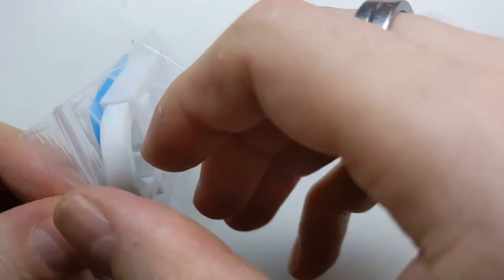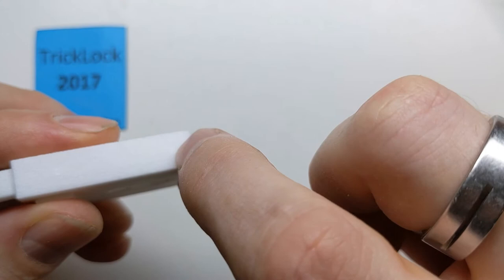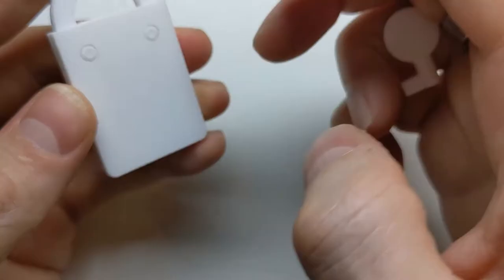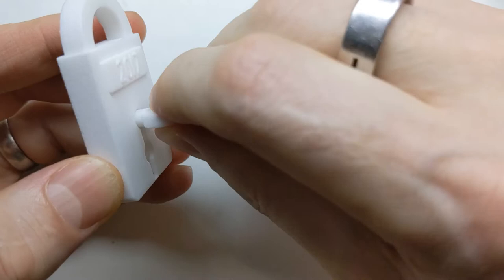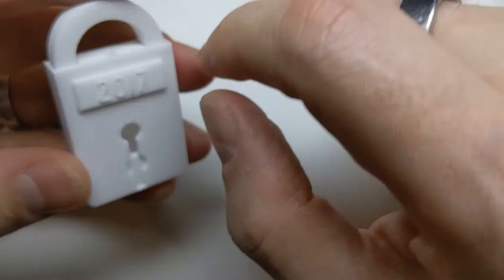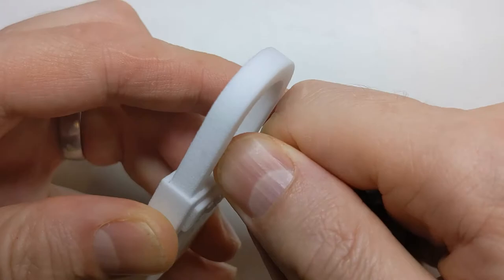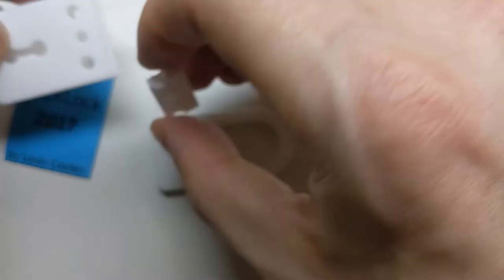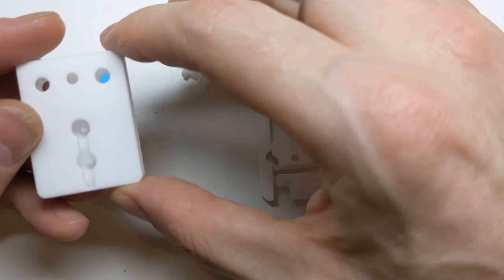[046] Louis Coolen's sneaky 3D printed trick lock 2017 (3 of 4)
In this video I solve the third of Louis Coolen's amazing 3D printed trick locks. This one is from 2017.